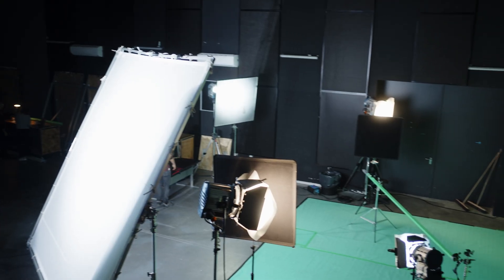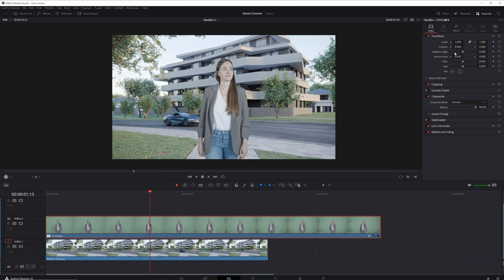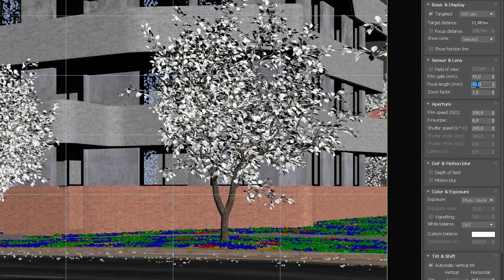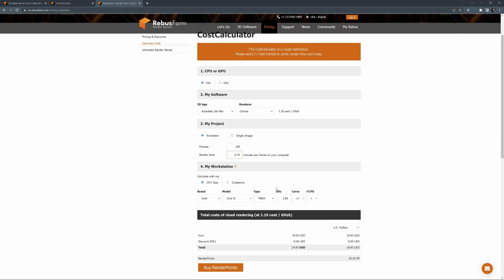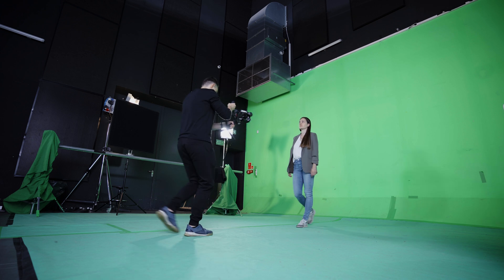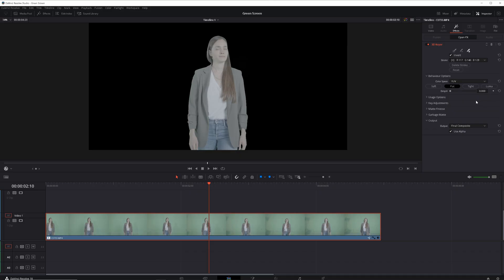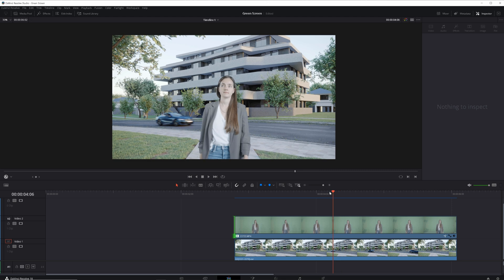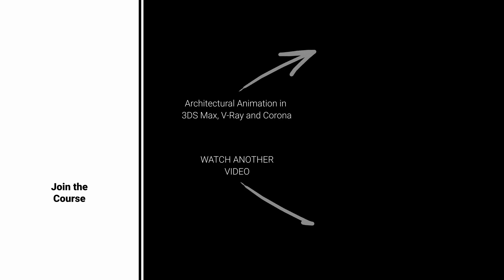Add Green Screen People to your Animations & Visualizations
In this tutorial, you will learn how to add people shot on a green screen to your animations. Big thank you to Pawel Podwojewski - the founder of Motiv Studio for inviting us to the Panika Studio to check out the shoot for the project his team is working on.

⏱️ Timestamps
0:00 Intro
0:48 Green Screen Explained
1:50 What do you need?
2:18 3ds Max Animation
3:57 Rendering
6:26 Shooting on Green Screen
7:05 Chroma Keying
8:52 Composing
10:51 Color Correction